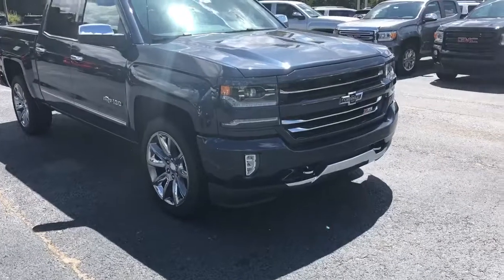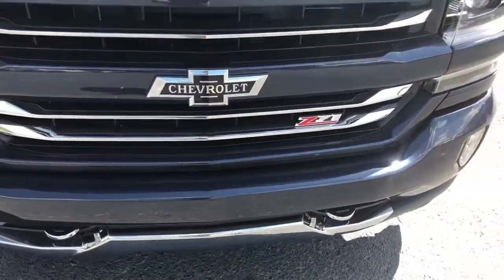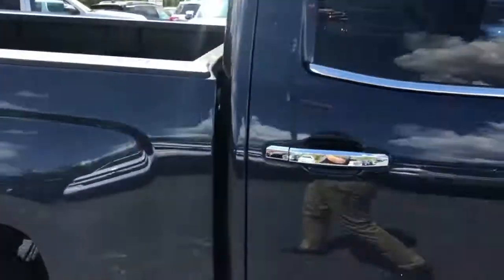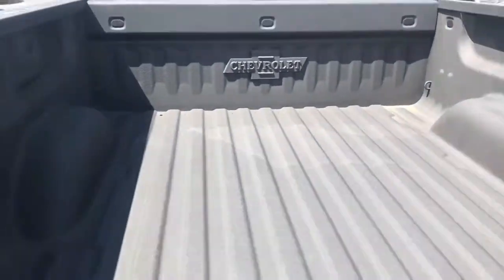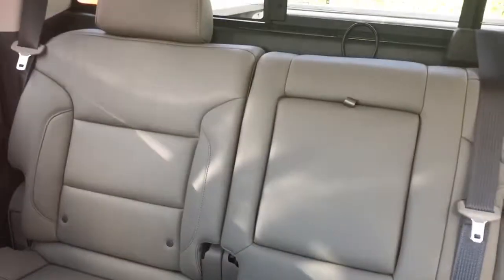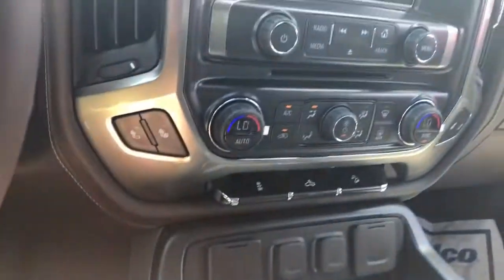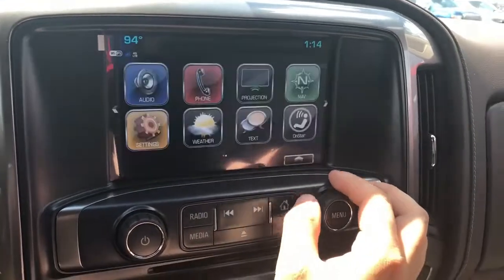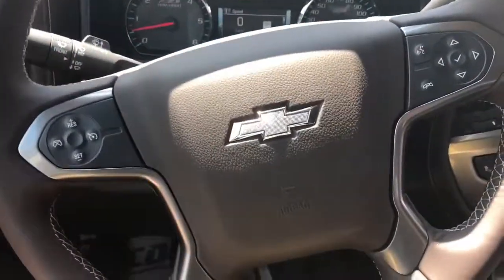Scott, here is your new Centennial Silverado!